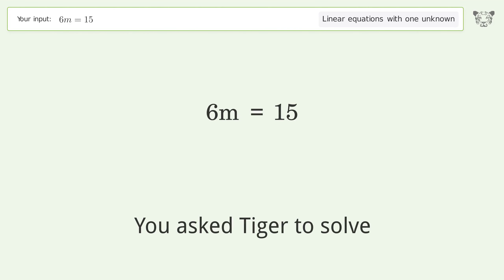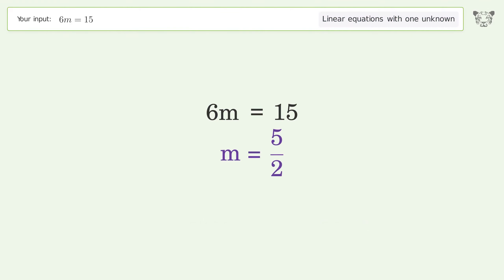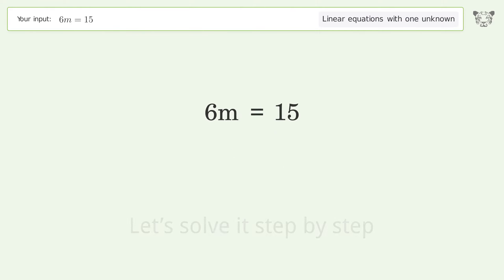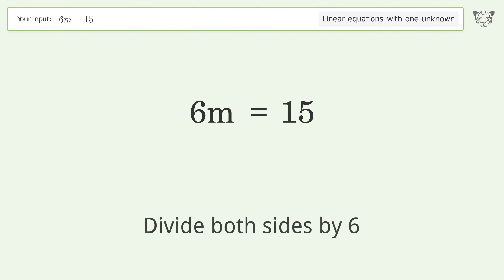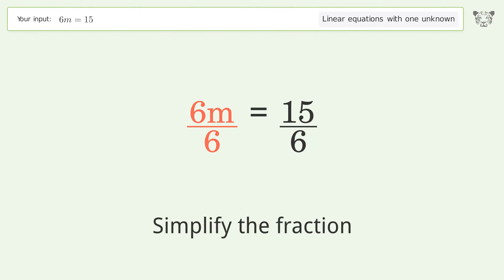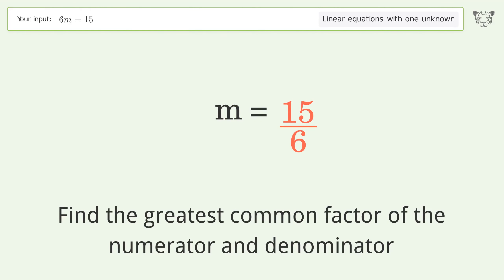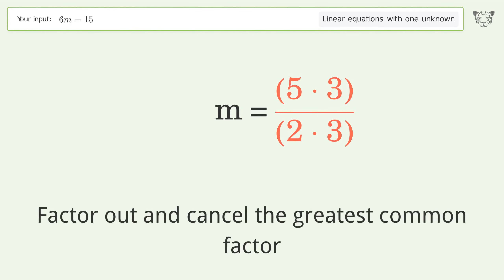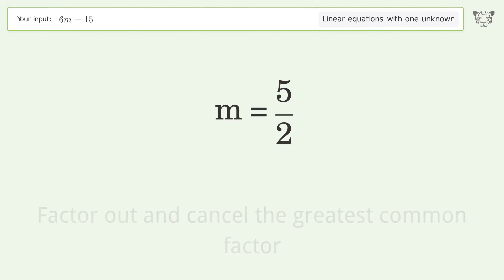Linear equation with one unknown: Solve 6m=15 step-by-step solution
Solving 6m=15 using the linear equation with one unknown solver

for a step-by-step and more tips and tricks for dealing with linear equations with one unknown.